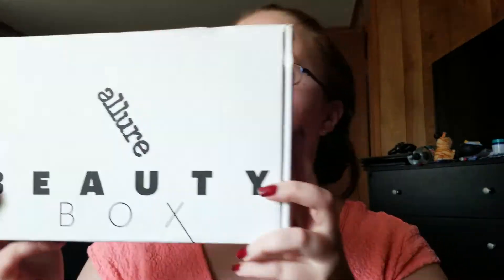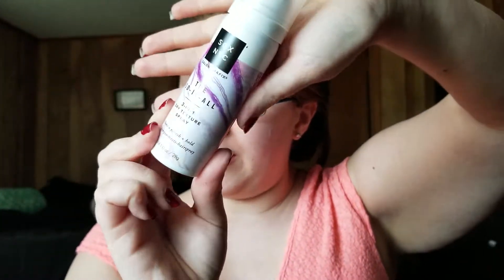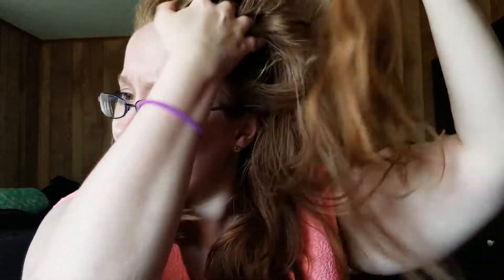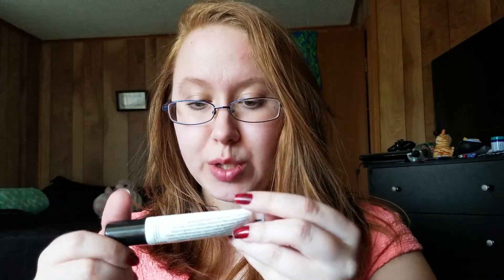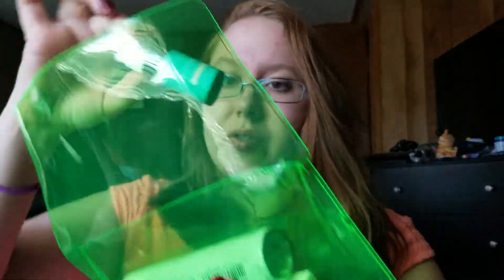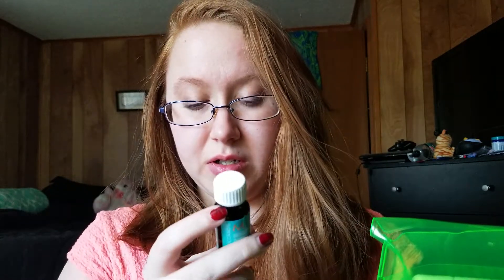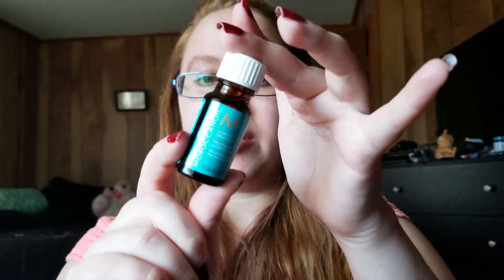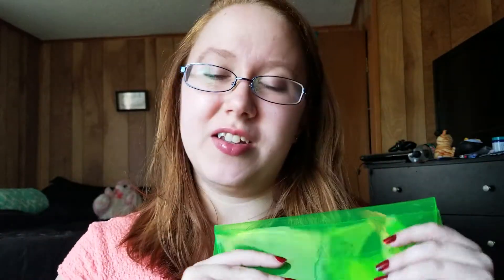Allure 2019 Unbagging! Thoughts and Opinions !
Hello !!

Hope you enjoyed today's video. I've got to say this bag seems pretty good overall!

Let me know your thoughts and opinions!